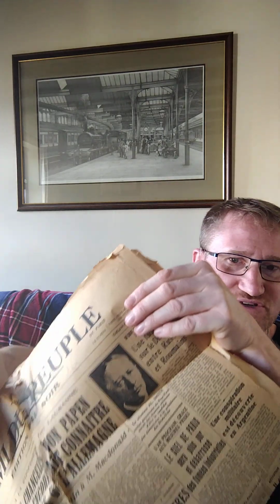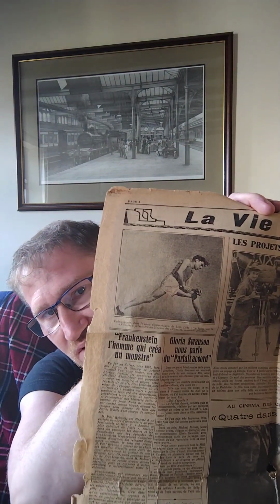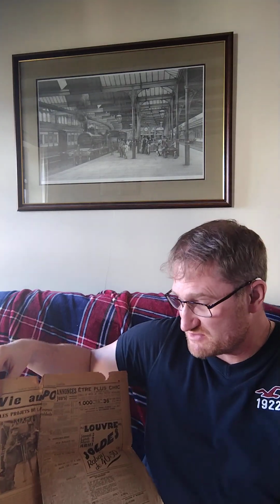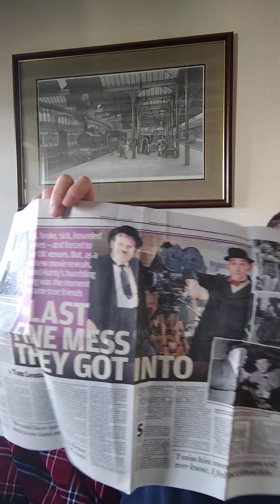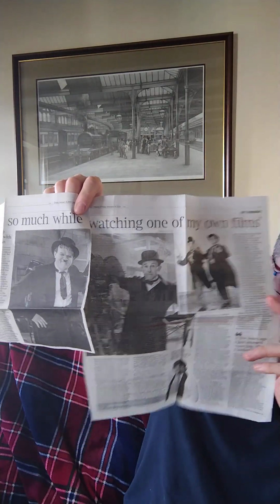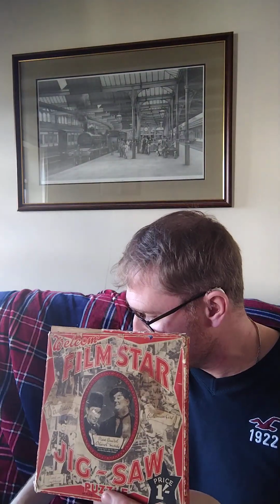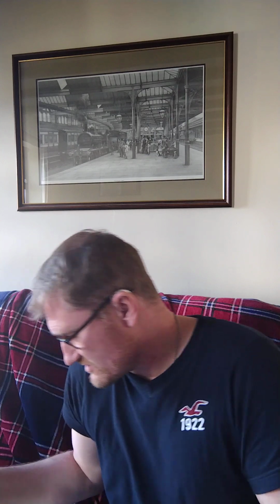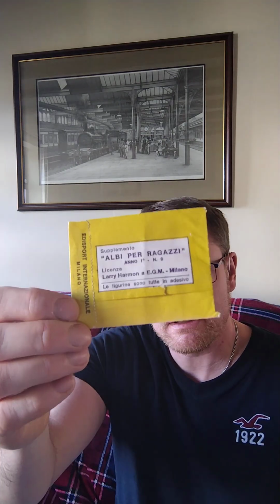Laurel and Hardy news paper cuttings and Puzzle.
Laurel and Hardy and Charlie Chaplin Collection.